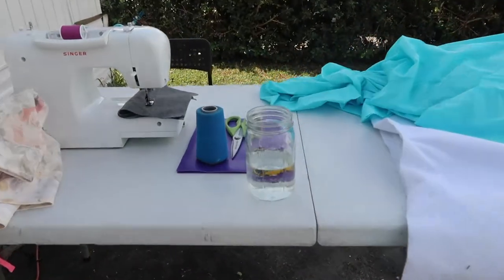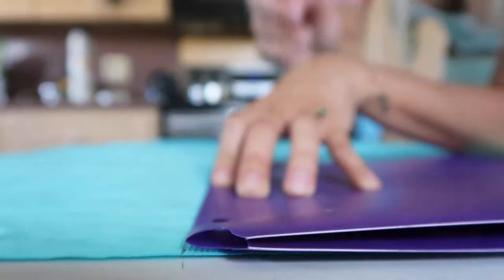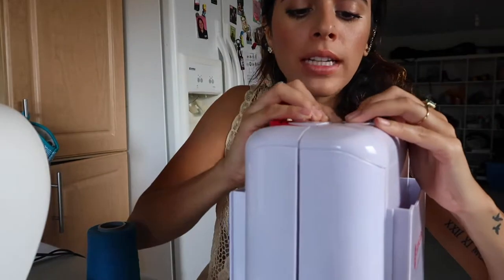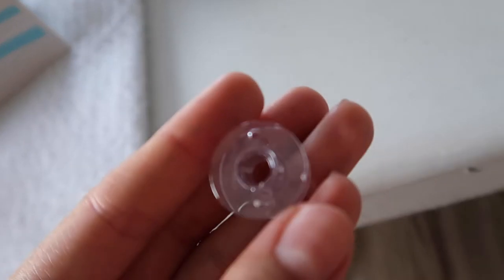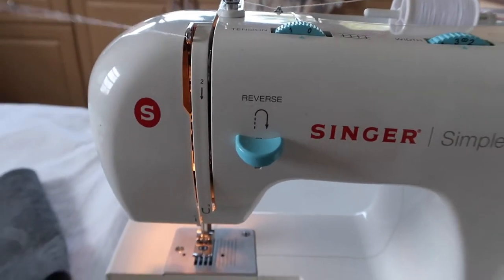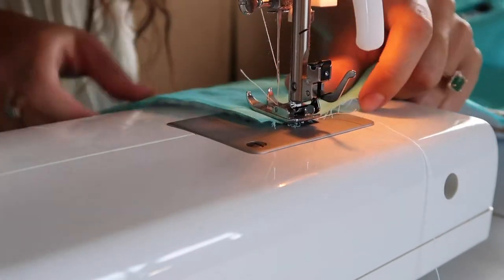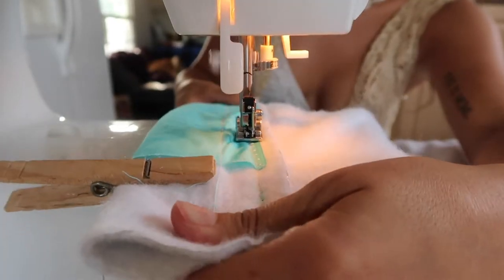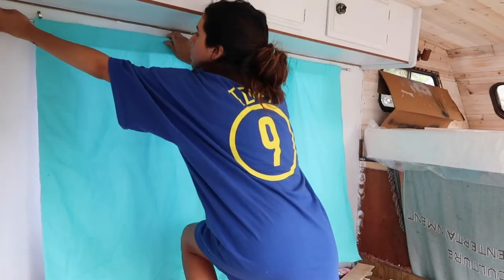RV CURTAINS | CAMPER REMODELING 🚐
We are in the process of remodeling our 1984 Toyota RV and we made these new curtains. In this video, Agustina takes you step by step on how to easily create them.